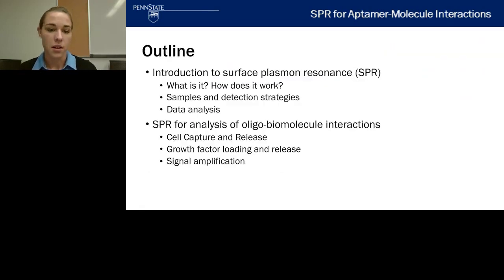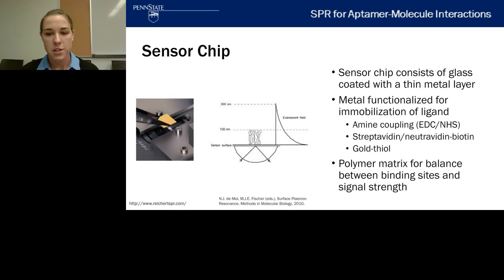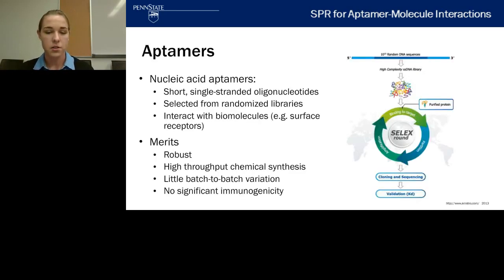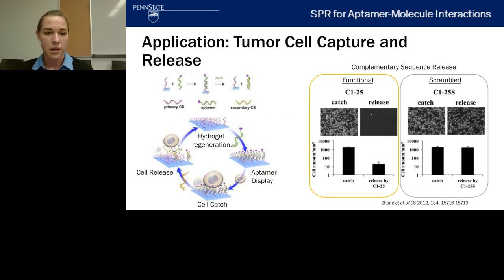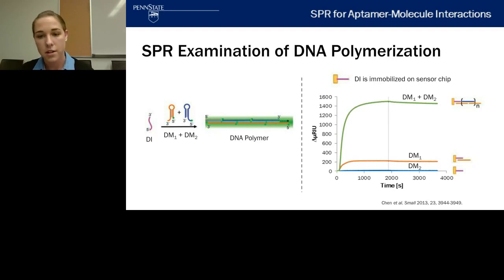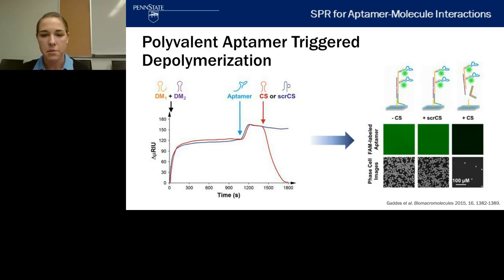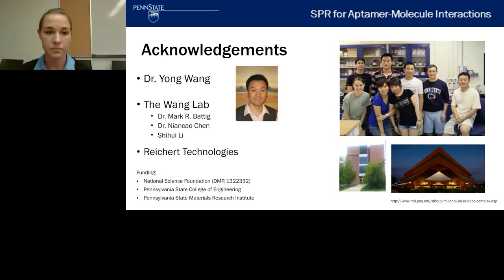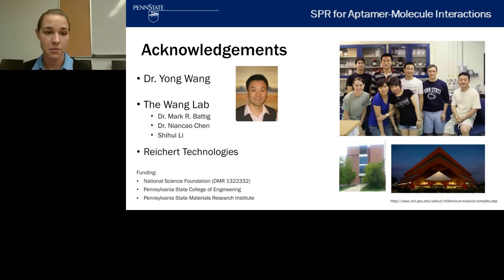ErinGaddesSPRforAptamerBasedMolecularInteractionsinProgrammableMaterials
Surface plasmon resonance (SPR) is a sensitive, label-free technique that detects mass changes due to biomolecular interactions on a surface. This versatile method has been used to evaluate the specificity and binding kinetics of molecules, ranging from short oligonucleotides to whole cells. In this webinar, we will discuss the use of SPR to investigate interactions between aptamers and their targets, as well as the triggered formation of DNA polymers and polyvalent aptamers. In addition, the use of oligonucleotides for the release of protein drugs will be discussed.